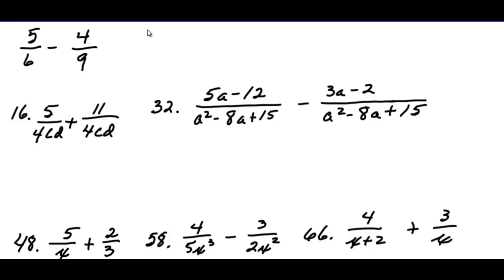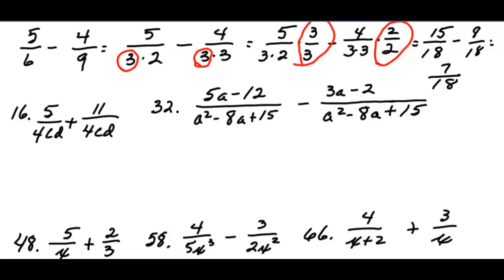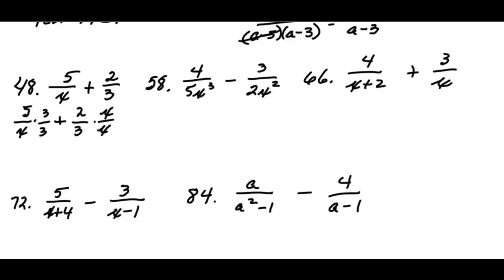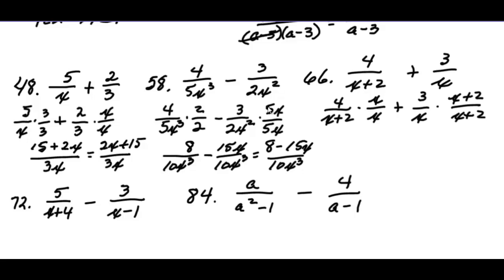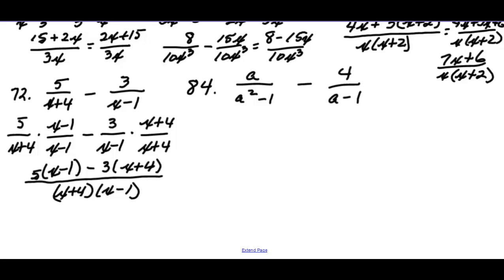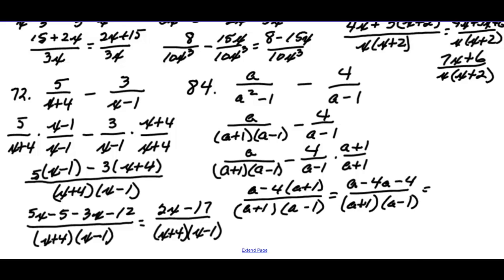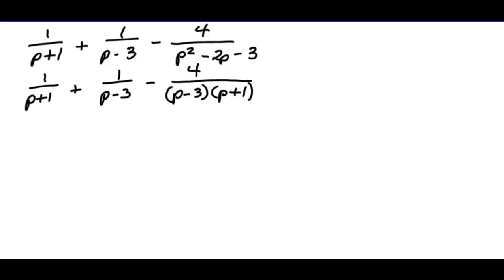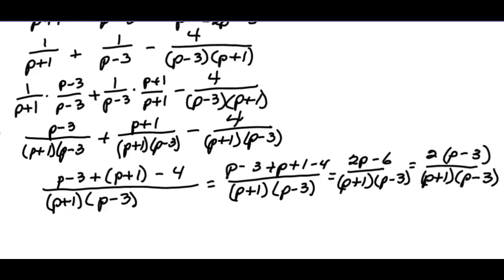Chap 5 3